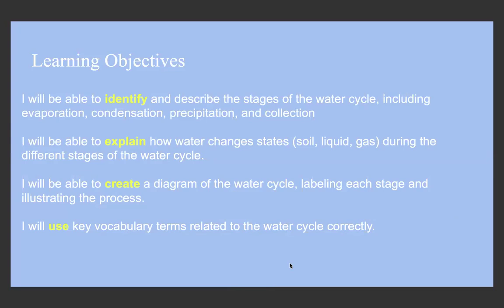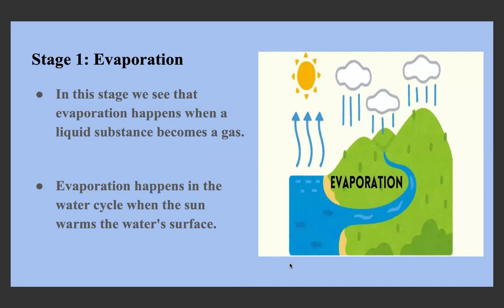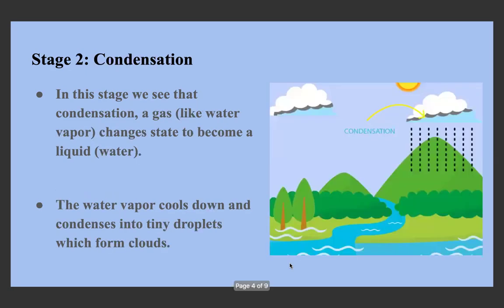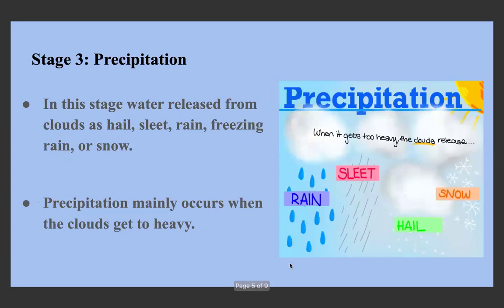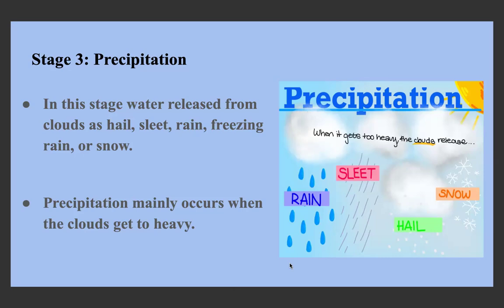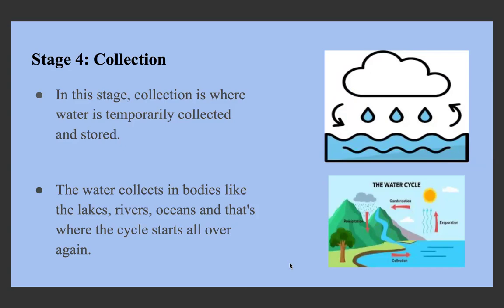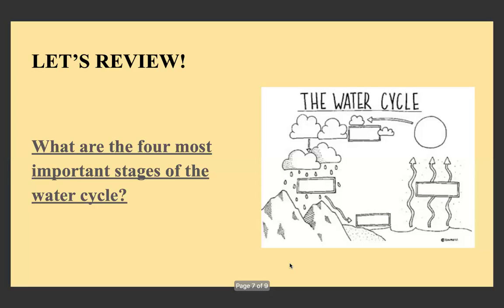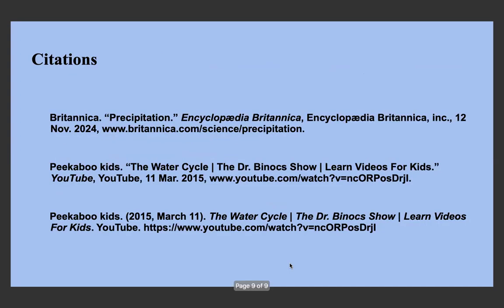Water Cycle Presentation